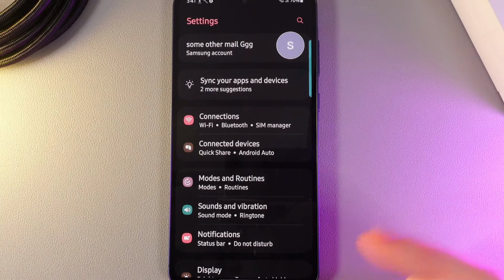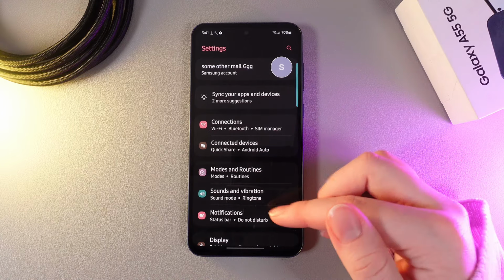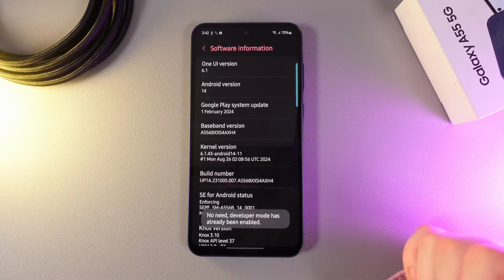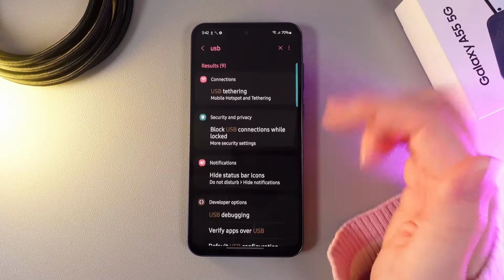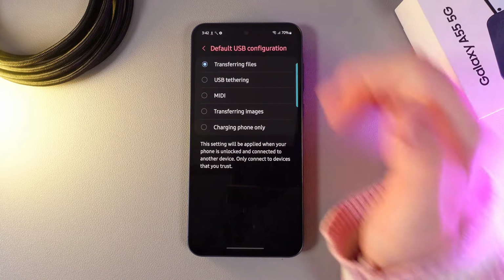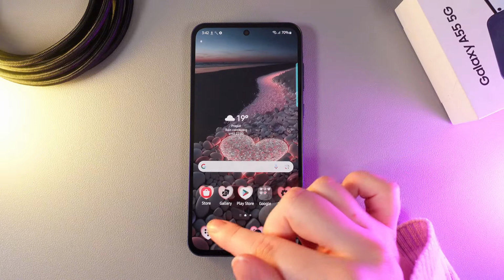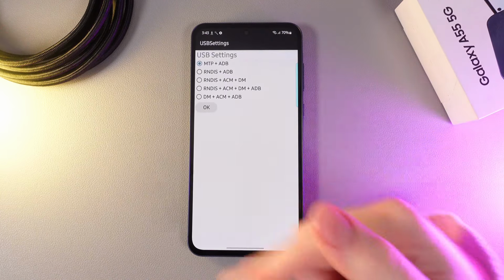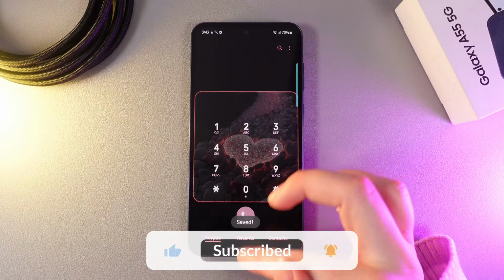How to Set Up OTG Connection on Your Samsung Galaxy A55 5G: A Quick Guide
Setting up an OTG (On-The-Go) connection on your Samsung Galaxy A55 5G can enhance your mobile experience by allowing you to connect USB devices like flash drives, keyboards, and more. In this video, we’ll guide you through the straightforward process of enabling OTG on your device. Whether you want to transfer files easily or expand your productivity, this tutorial is perfect for you. Join us as we explore the steps to set up OTG and maximize your Samsung Galaxy A55 5G's potential!